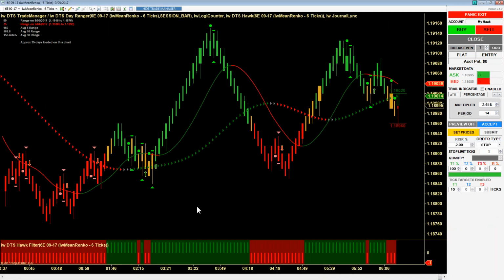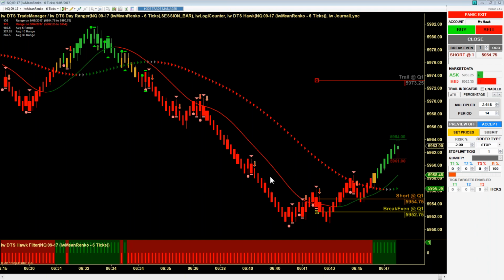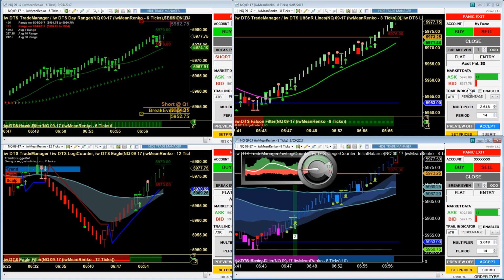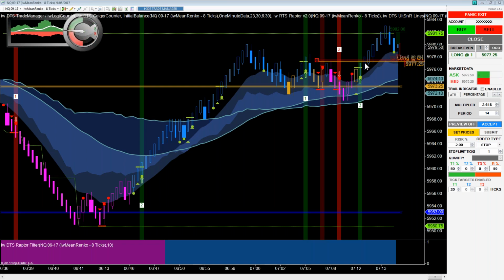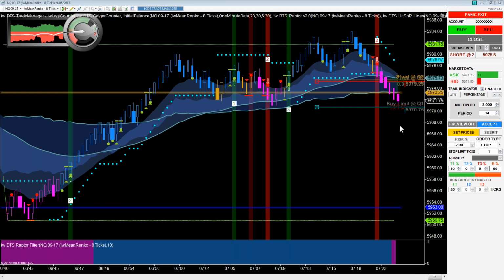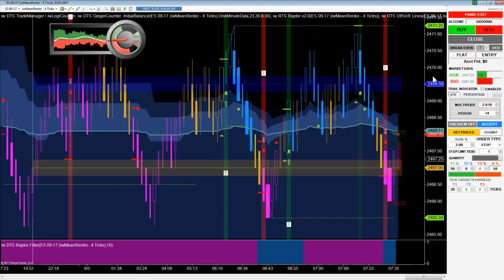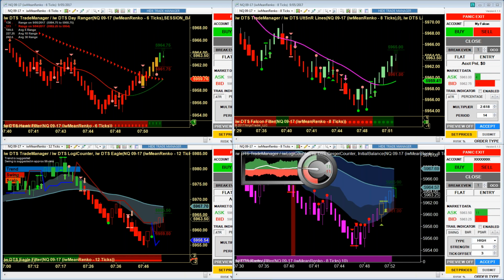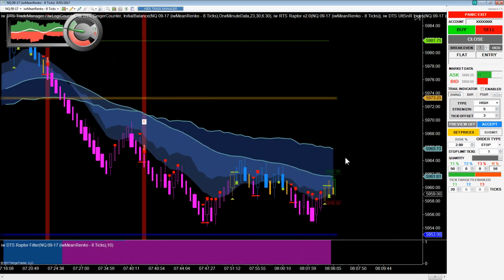SEPT. 5, 2017 Indicator Warehouse Account Growth Training Room